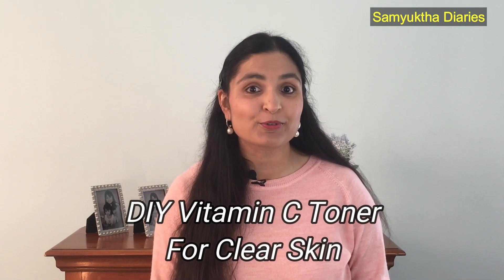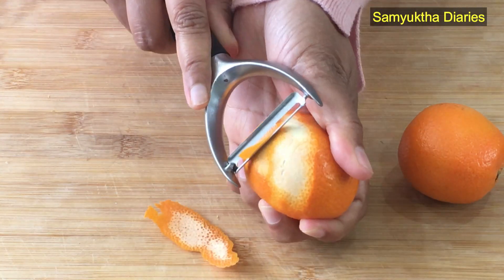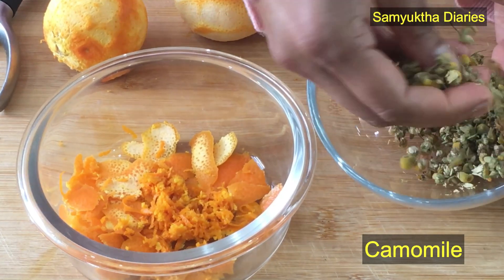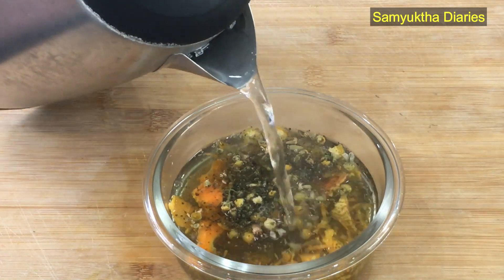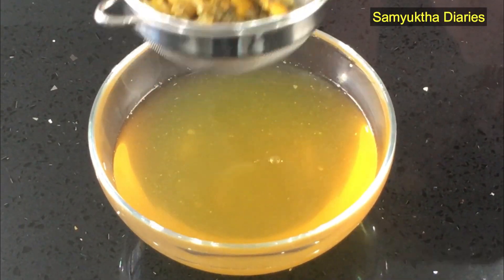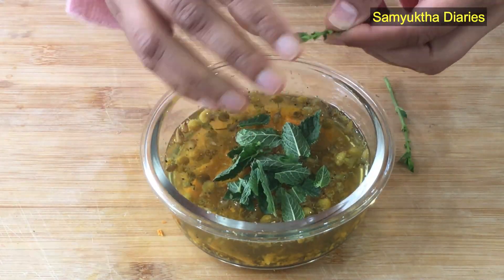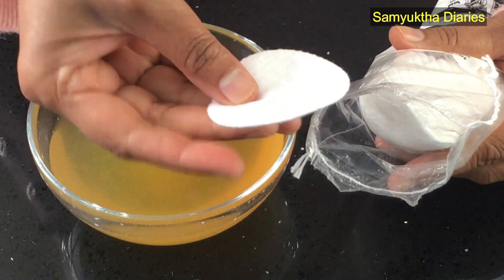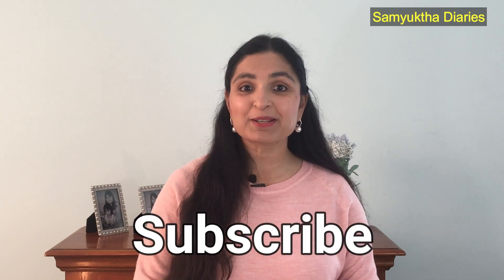Glass Skin DIY VITAMIN C TONER (Dry, Normal + Oily Skin) / Make Natural Toner At Home for Clear Skin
Best Vitamin C Toner for clear skin, glass skin. This DIY natural toner gives glowing skin with natural ingredients. Making this Vitamin C Toner at home is quite easy with easy ingredients. It also treats pimples, acne and dark spots & pigmentation. I hope you find this toner helpful to keep your skin clear and healthy.

Links for the items used in this natural remedy:

USA :
Green Tea

UK   :
Green Tea

India :
Green Tea